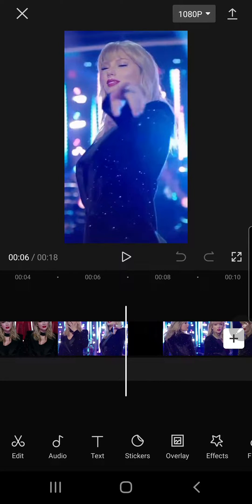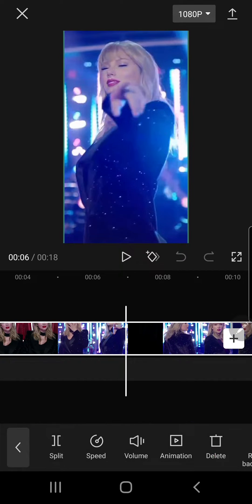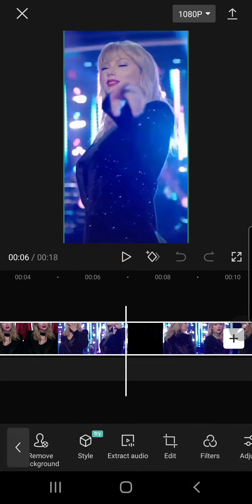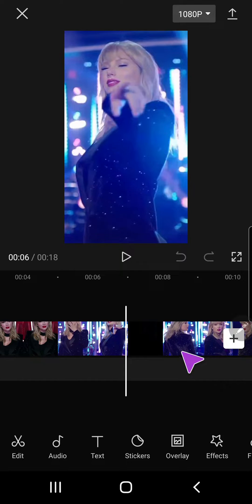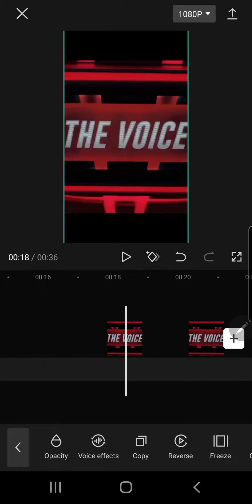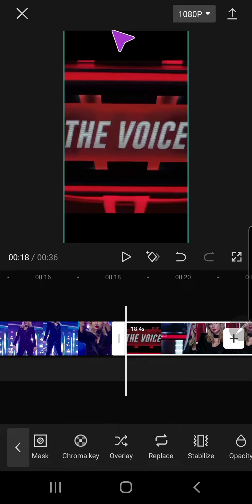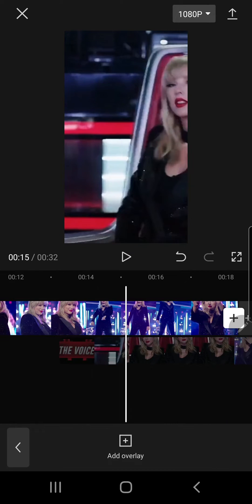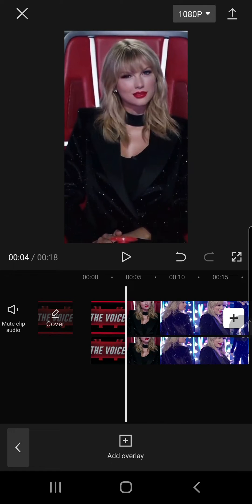How To Copy A Video And Put It Down In CapCut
Here's how you can copy your video and put it on the overlay section of your timeline.